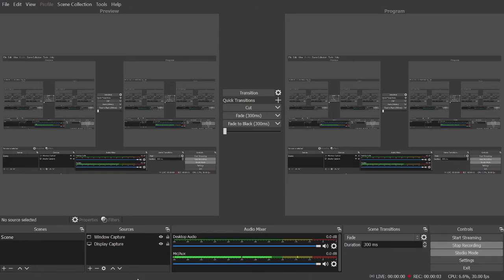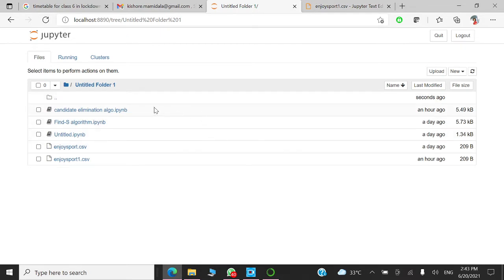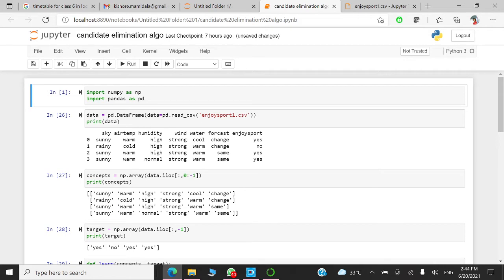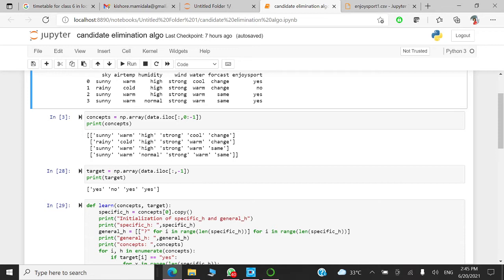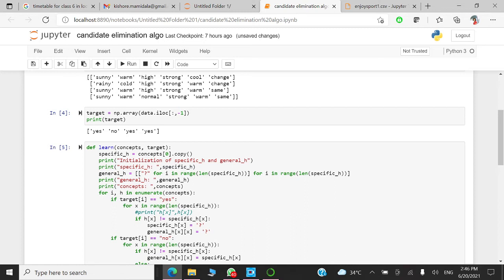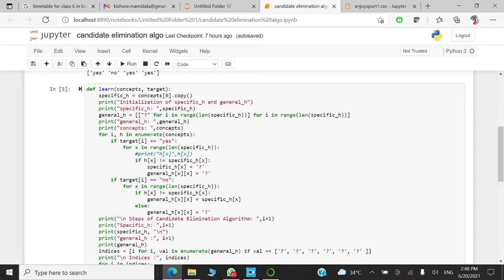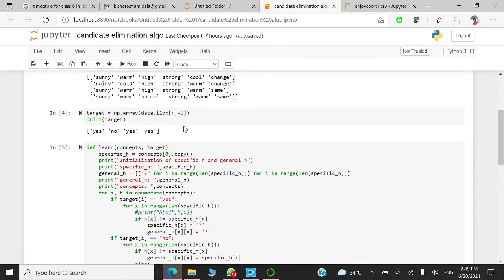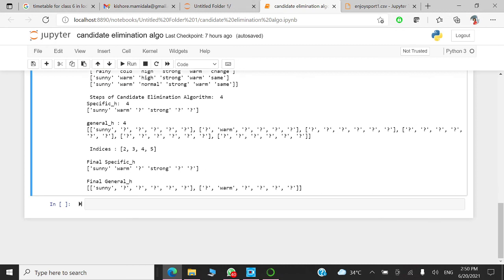ML Lab Program 2 ::CE algo_Part 2